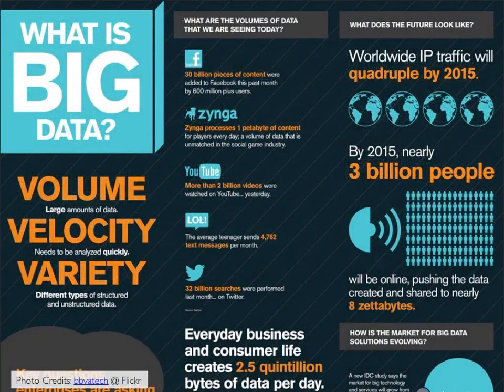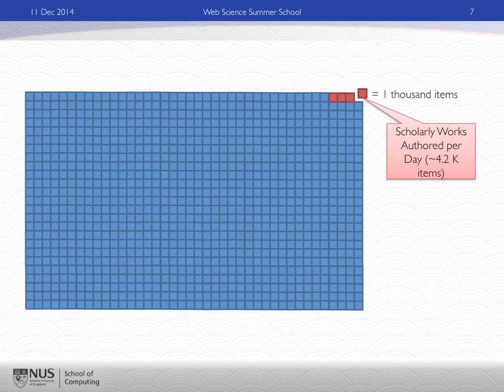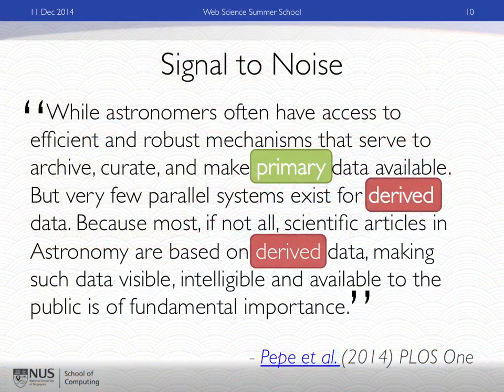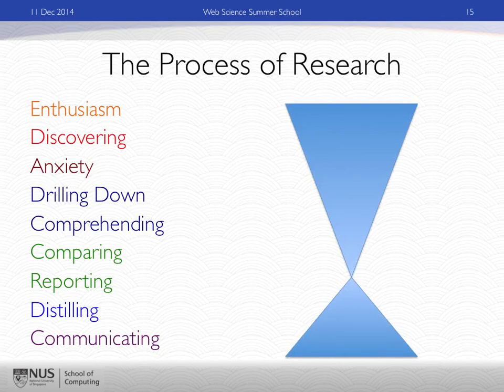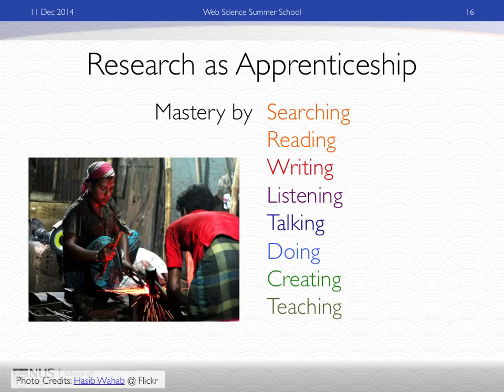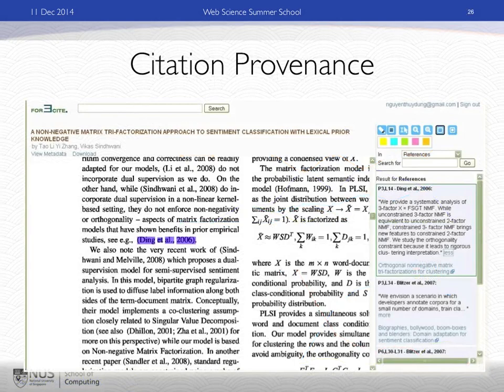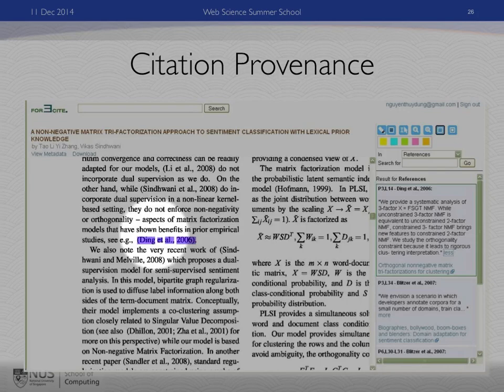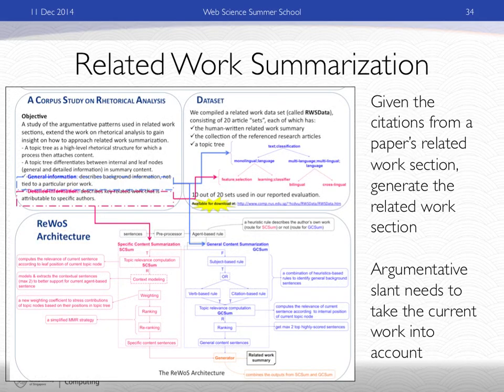the small data of scholarly documents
Keynote from Web Science Summer School 2014, National University of Singapore.